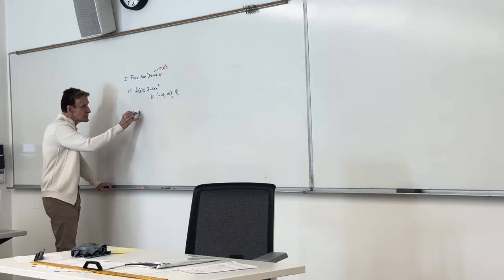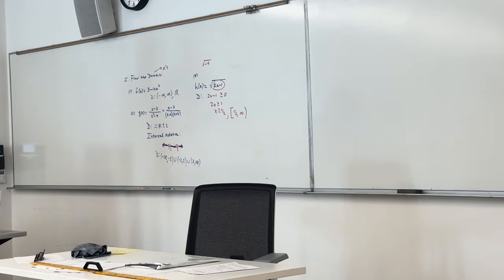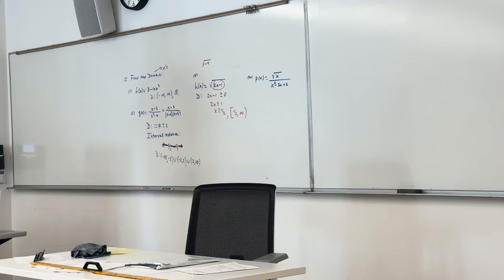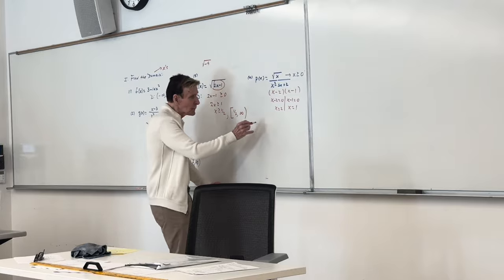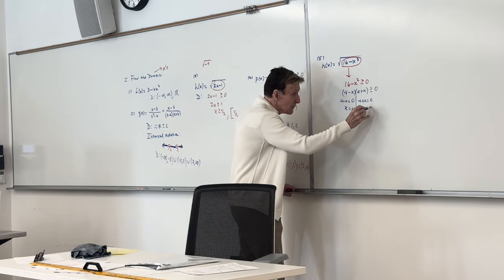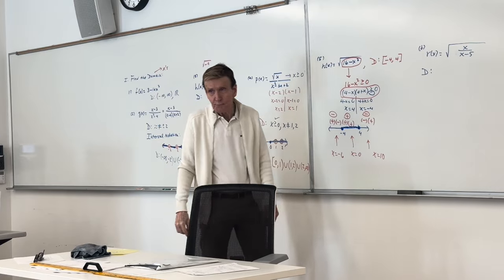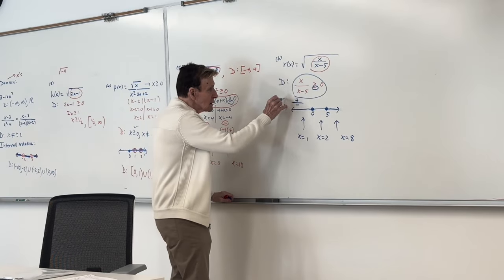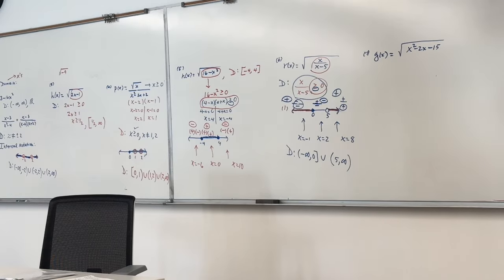Smc math2 1.7(4)